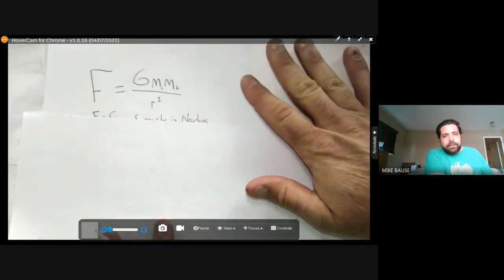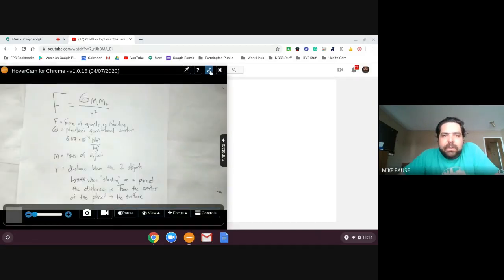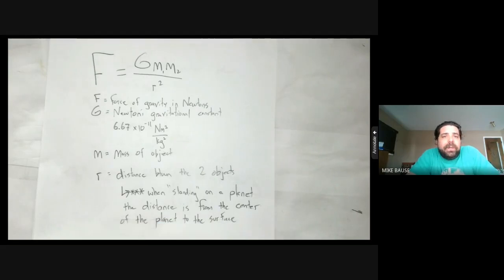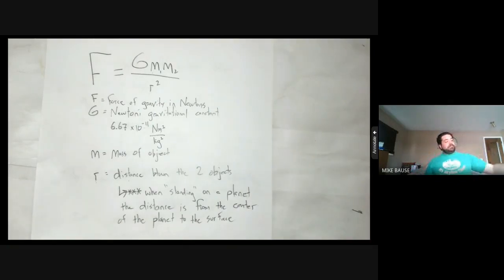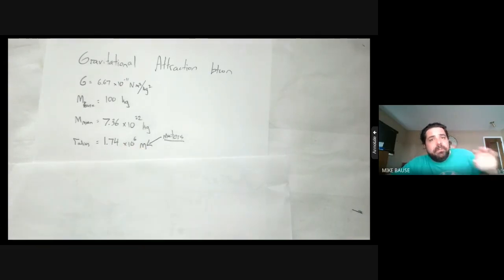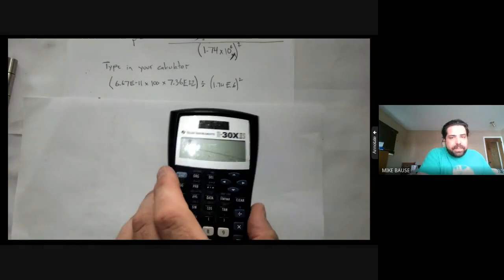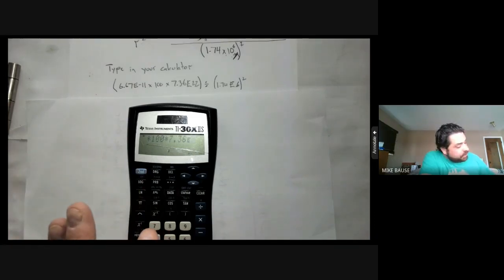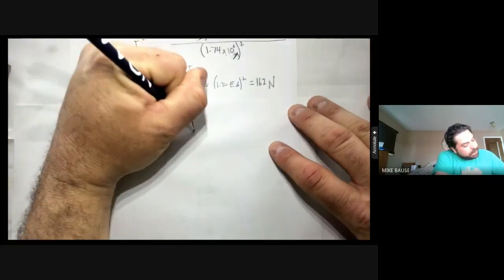ASTRO Newton's Gravity